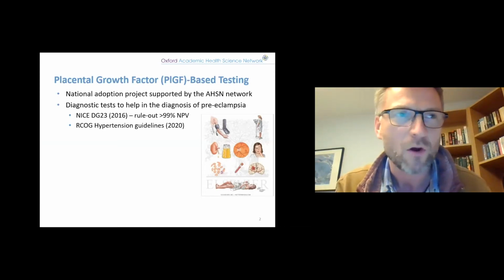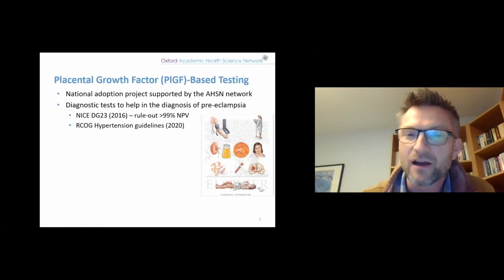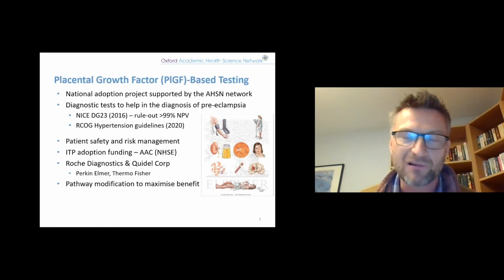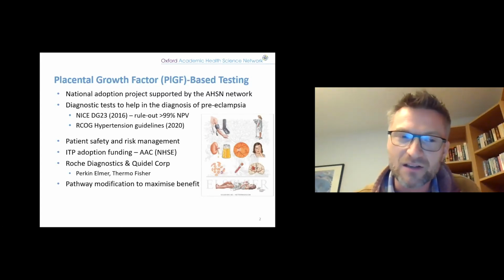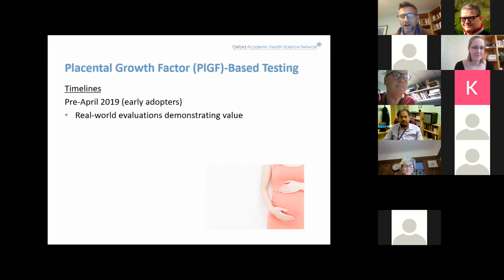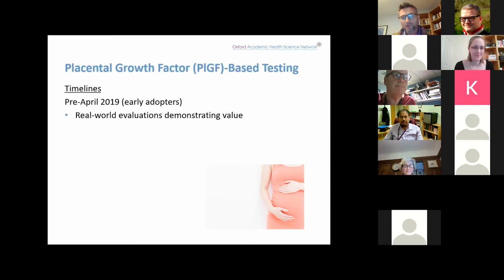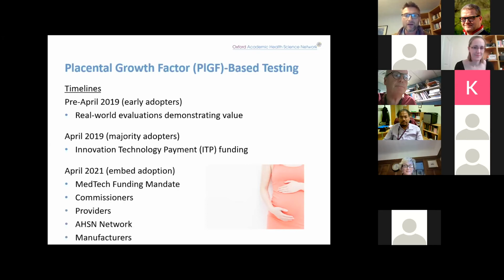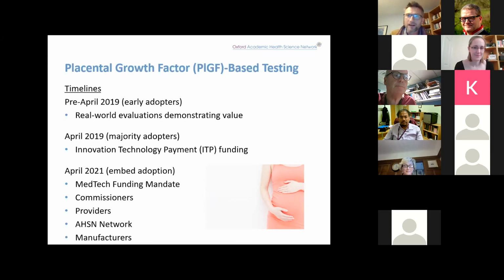PIGF-based Testing Adoption Success and Future Plans - Guy Checketts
Action on Pre-Ecampisa Expert Meeting 2020